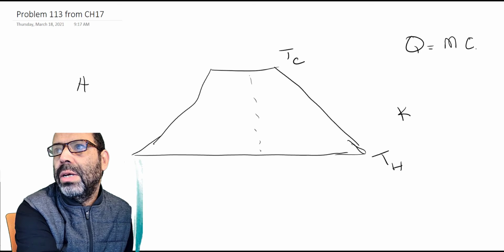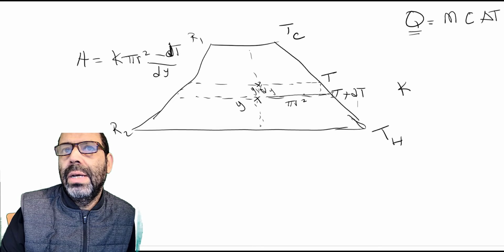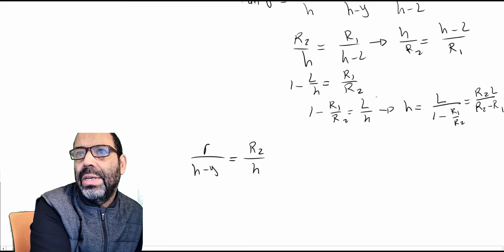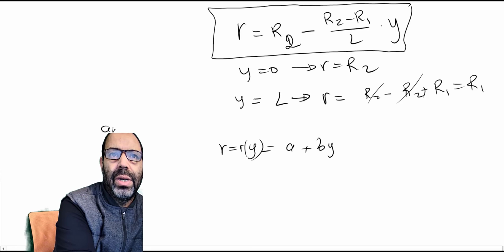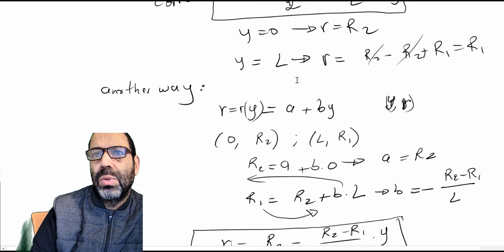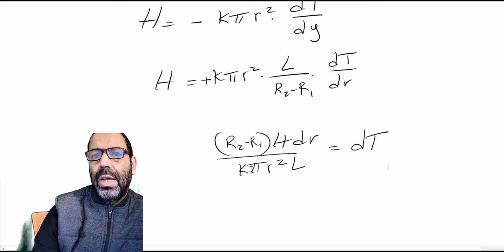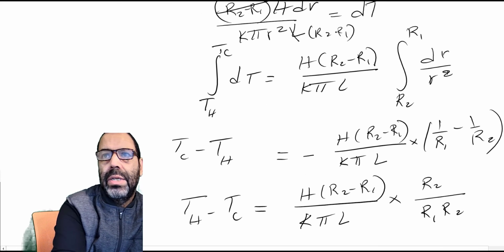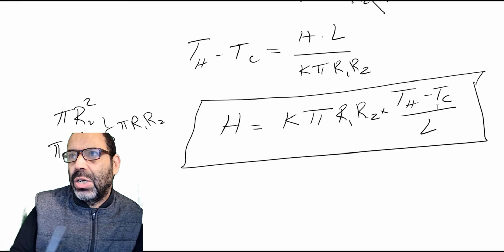PHY4C SP21 Problem 113 CH17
This video covers recordings for problem 113 from CH17 for PHY4C in physics